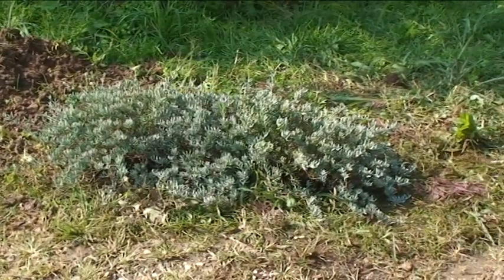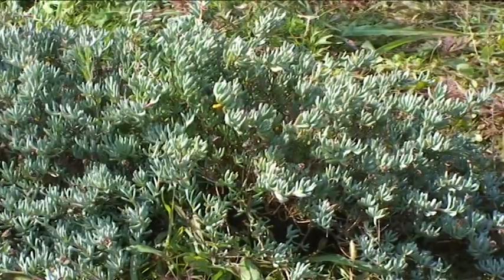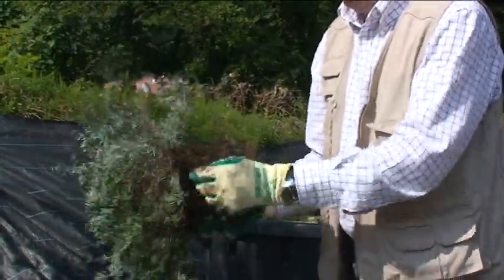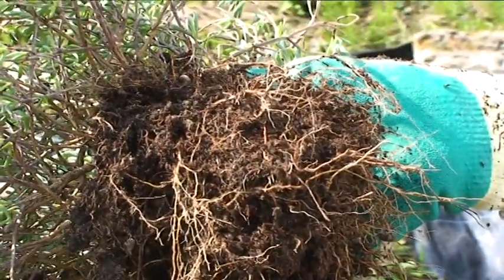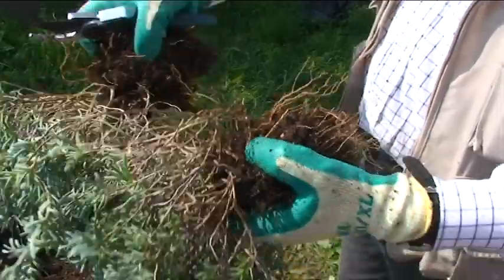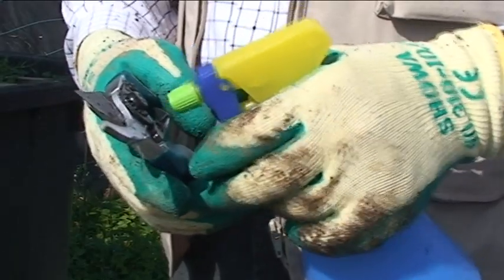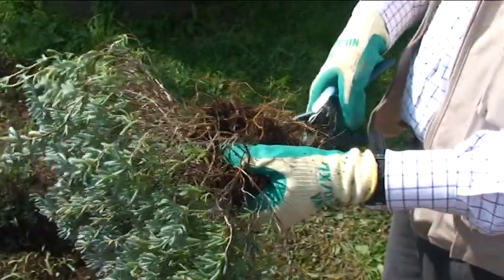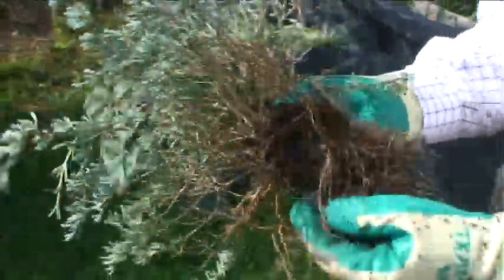Division of roots of perennial plants